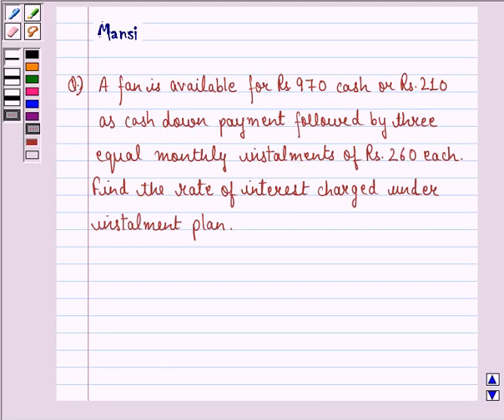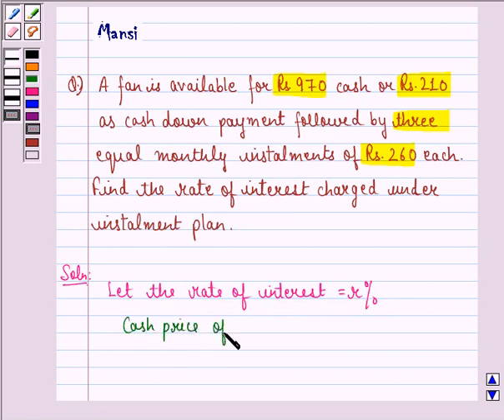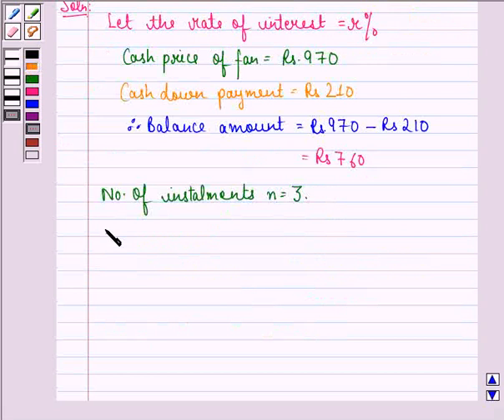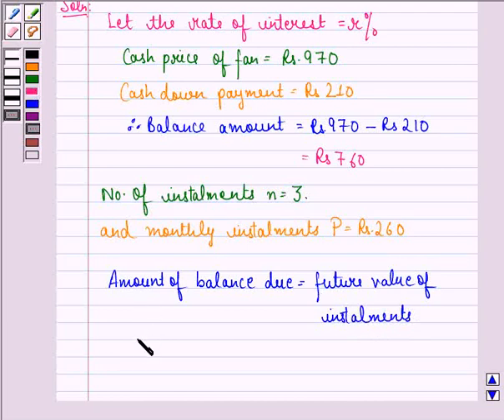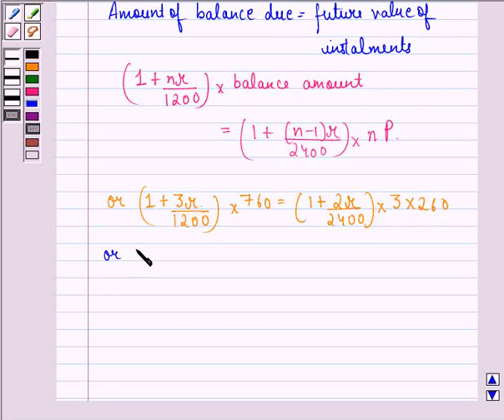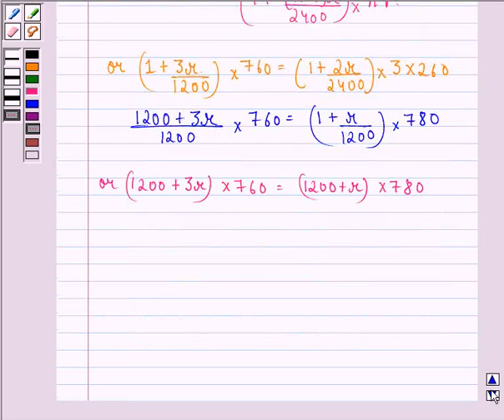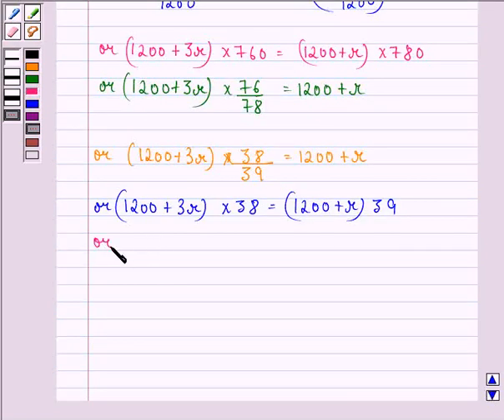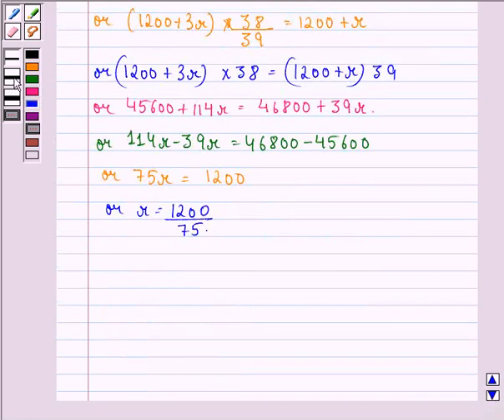Maths X CBSE A 2005 1 8